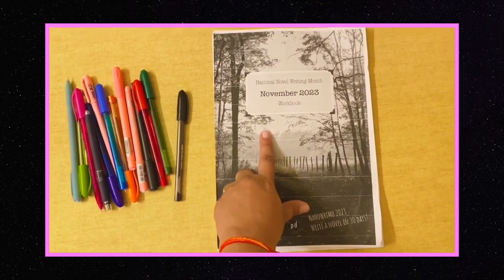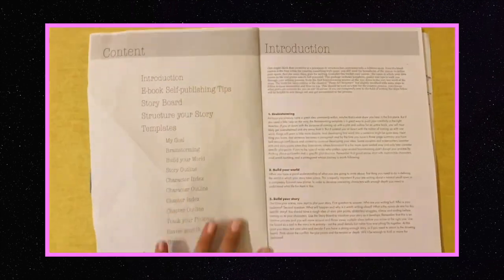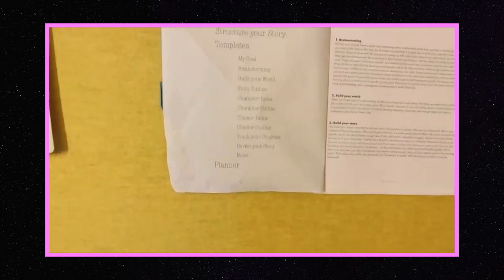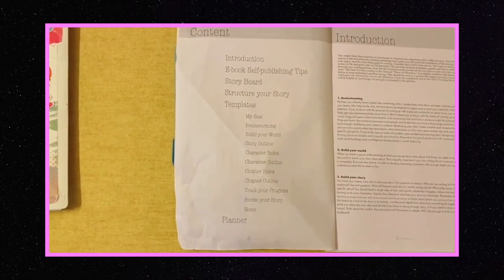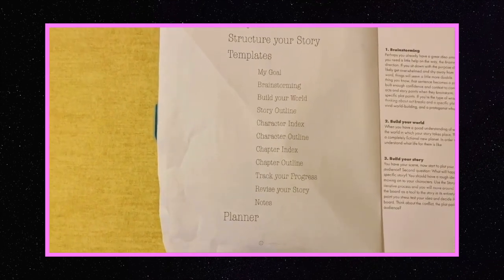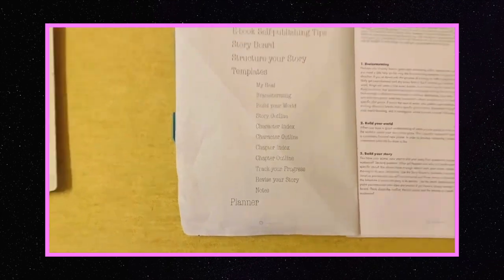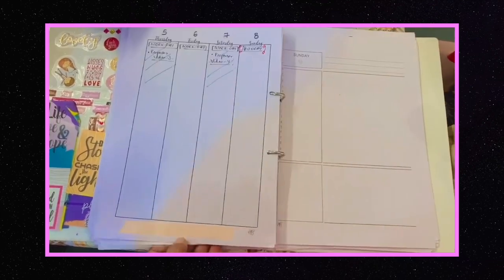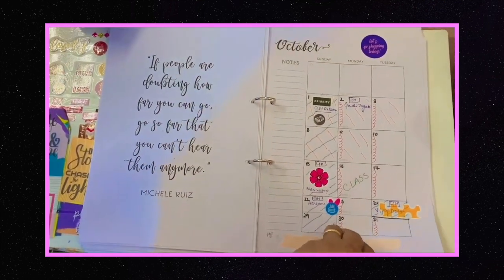PREPTOBER '23 WORKBOOK AND PLANNER FLIPTHROUGH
In this video, let us quickly go through the Preptober workbook and planner flip through for October and few more updates.

AND

1. Apple.-  🟪
3. Spotify- 🟩
5.. Soundcloud- 🟨
To buy my first Book "IS PHARMACOLOGY DIFFICULT" BOOK 1 (GENERAL PHARMACOLOGY) AT AMAZON:

📬.📜. For MY NEWSLETTER.📜. 📬
For some more information etc., -
Thank you all soo much..
📬.🎁📮You can send me HAPPY MAIL here: 📬.🎁📮
Radgin Wiz
442 Lorimer St
Ste D PMB 5070